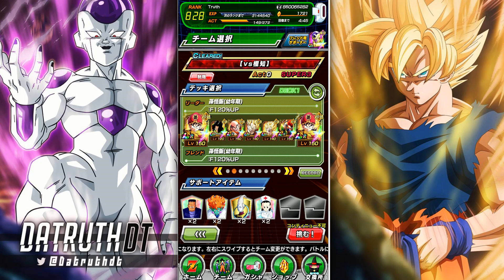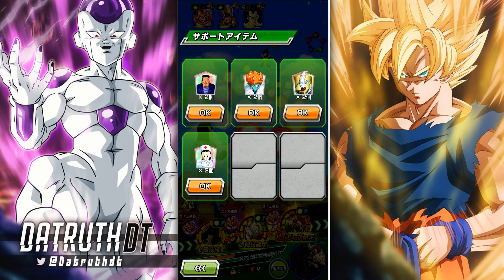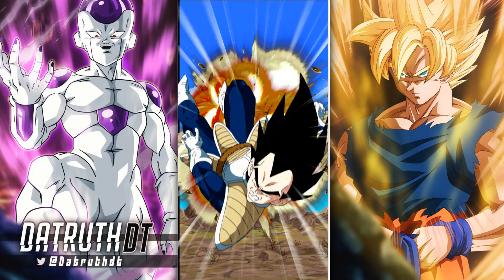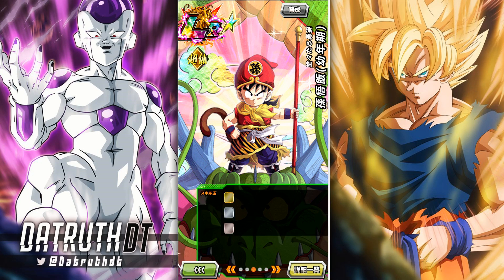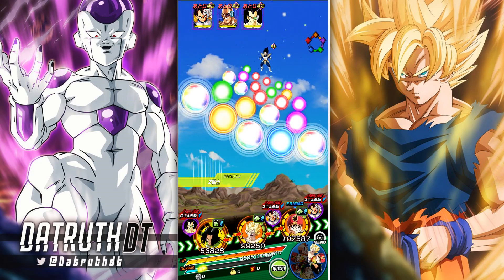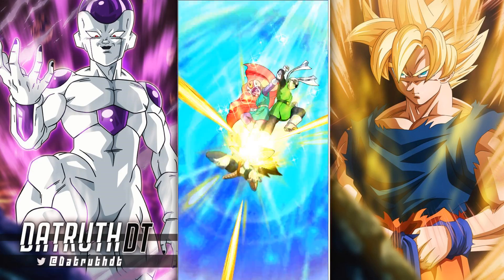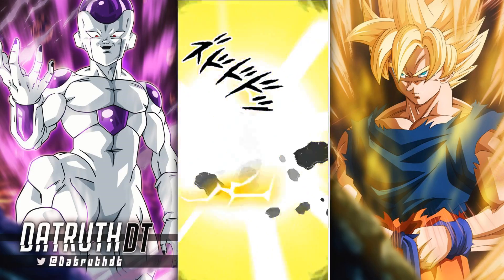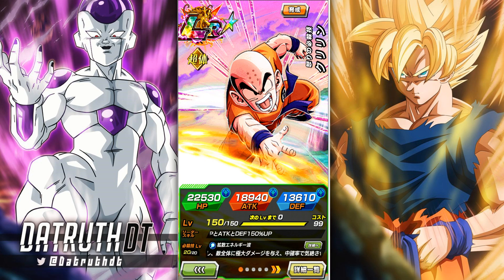PRIME BATTLE LR KRILLIN VS. SUPER PHY EXTREME SUPER BATTLE ROAD! (DBZ: Dokkan Battle)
Video Title: PRIME BATTLE LR KRILLIN VS. SUPER PHY EXTREME SUPER BATTLE ROAD! (DBZ: Dokkan Battle)